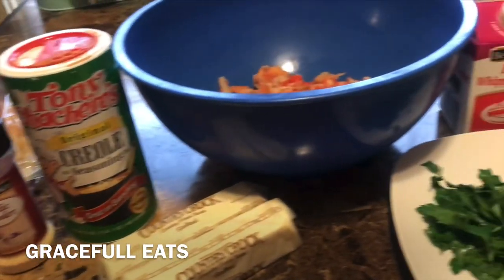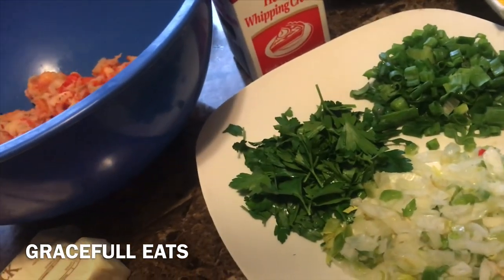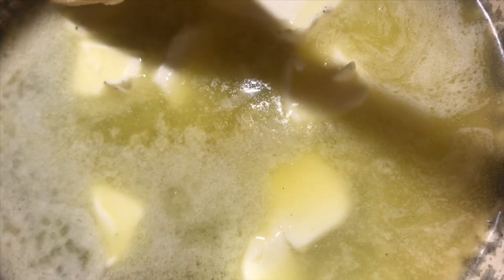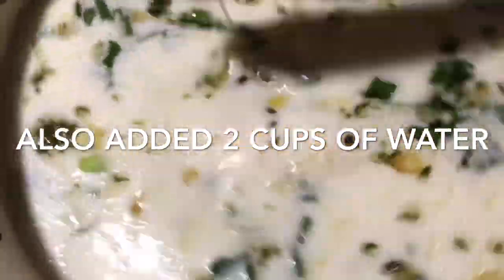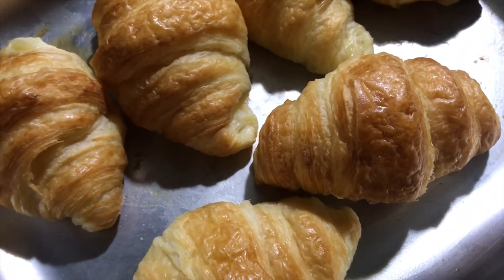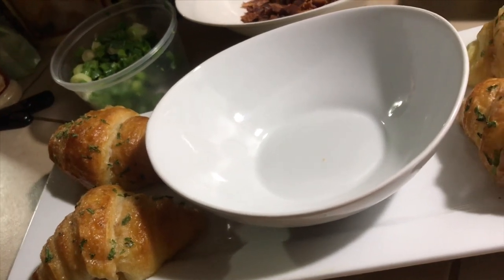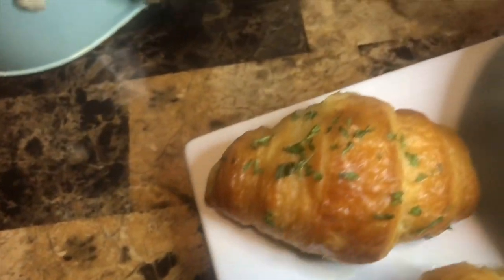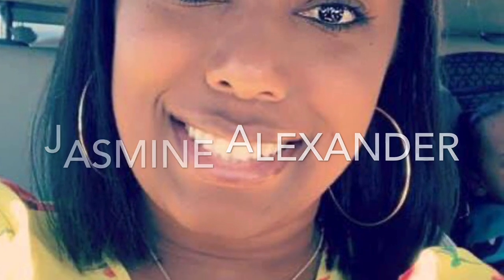Crawfish and Corn Bisque Recipe